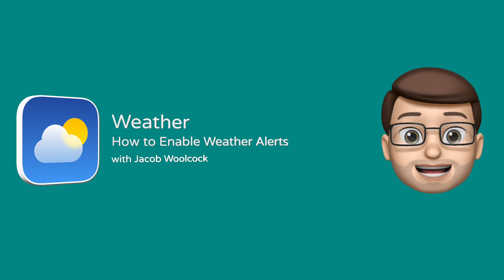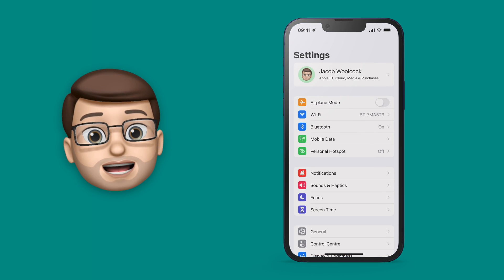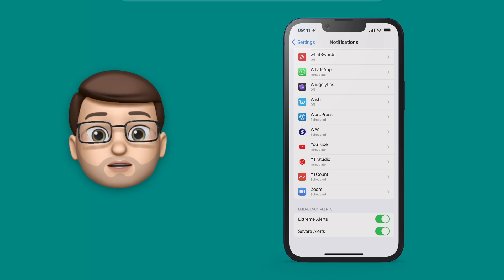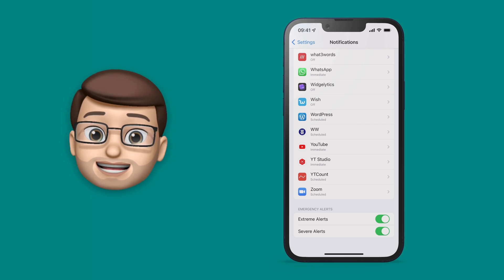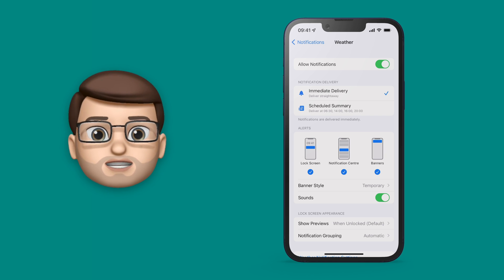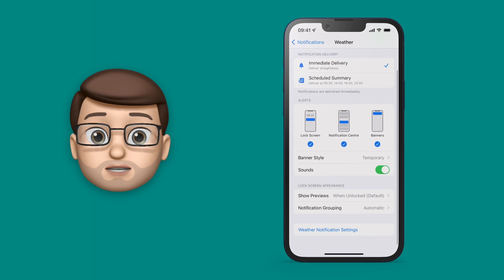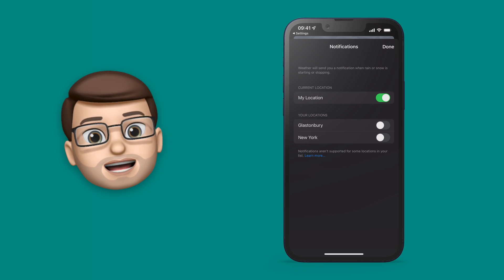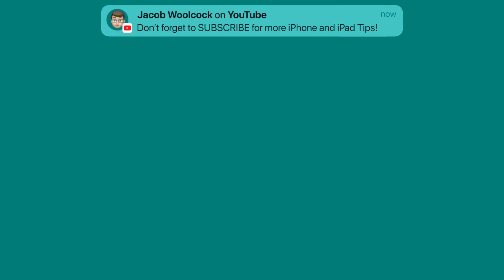How to Enable Emergency Weather Alerts on iPhone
In this short tutorial I'll show you how to set up important alerts, including Emergency Alerts and Extreme Weather Alerts.  I'll show you which settings need to be enabled to ensure that you'll get the most important information, when it's needed most.

I hope you find this QuickTip video helpful, if you do please do consider subscribing to my YouTube Channel where I have hundreds more tips and tricks videos to help you get the most out of the technology you already own.